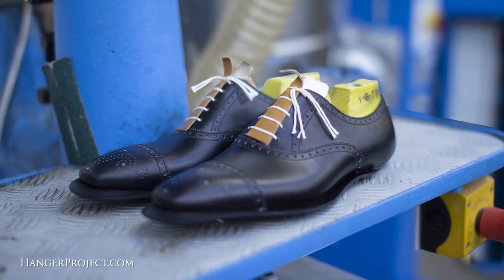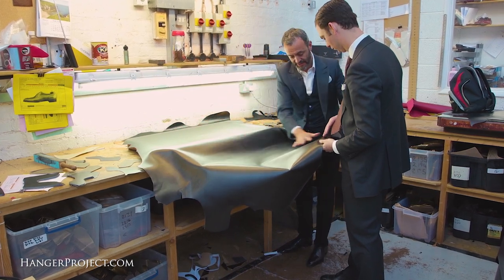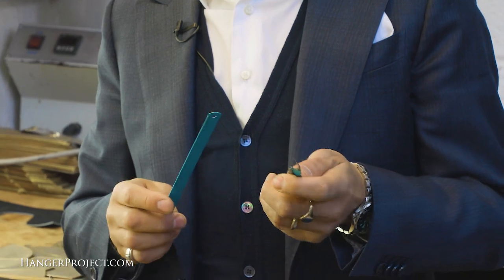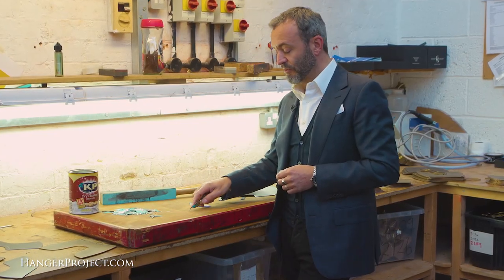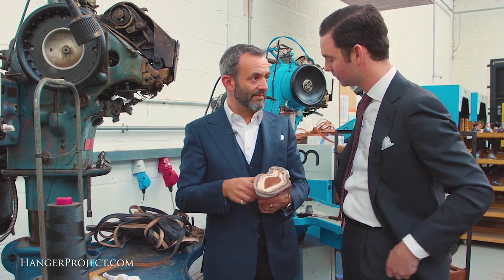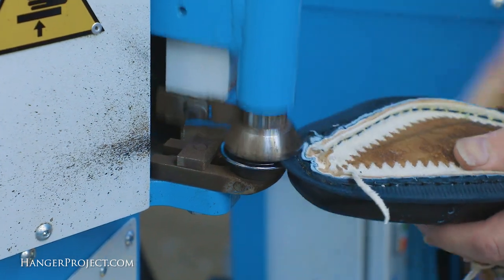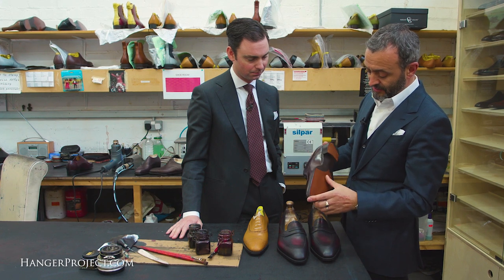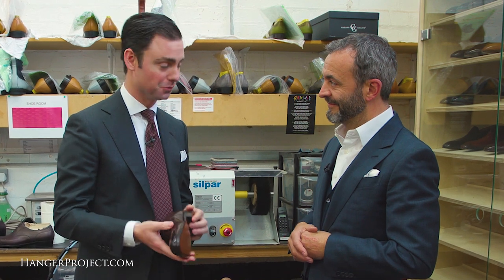How Goodyear Welted Dress Shoes are Made | Gaziano & Girling Factory Tour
Kirby Allison, Founder of Hanger Project, headed to London and had the opportunity to tour the Gaziano & Girling Factory and see how their Goodyear Welted shoes are made. Learn the many different qualities that make Gaziano and Girling an amazing shoemaker and follow the shoemaking process with us.

Gaziano & Girling is a unique shoe company. Founded in 2006 by Tony Gaziano & Dean Girling, it has become the most innovative and versatile shoemaker in England, combining handcrafting and manufacturing skills to put itself at the top of both the bespoke and benchmade industries.